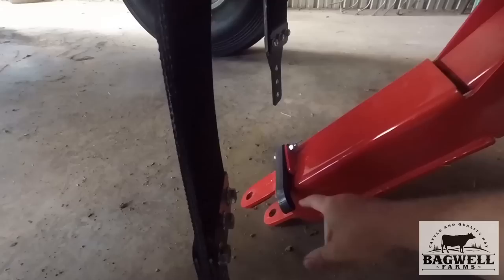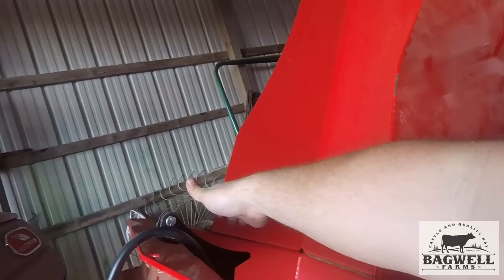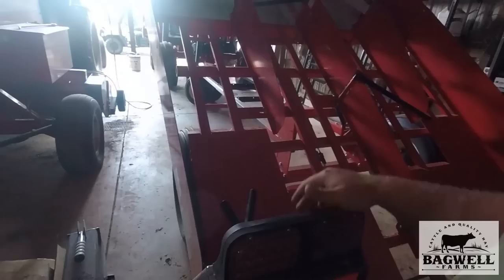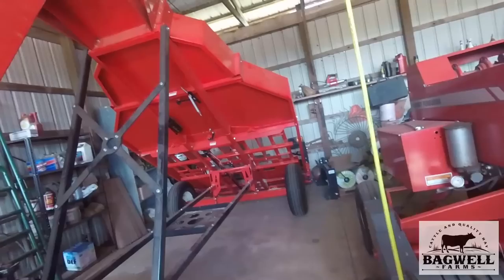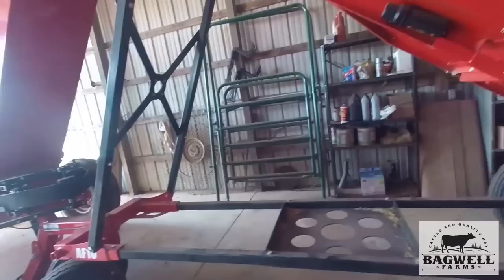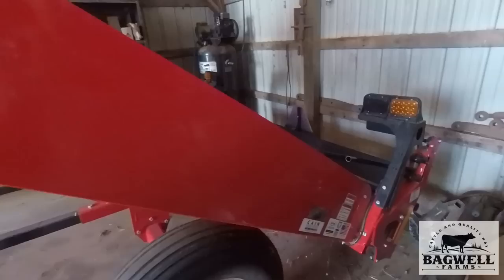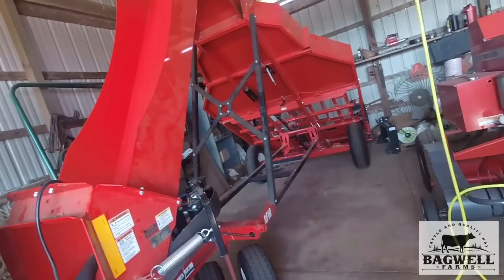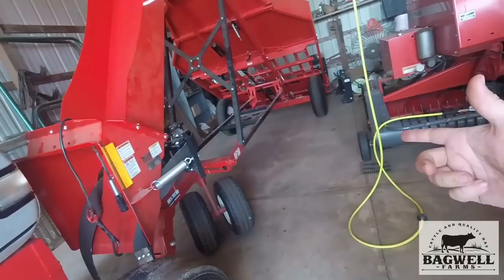Kuhns mfg hay accumalator review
Review of Kuhn’s mfg accumulator AF10